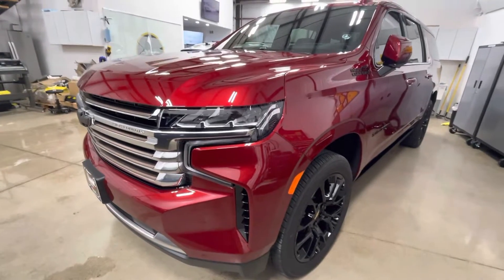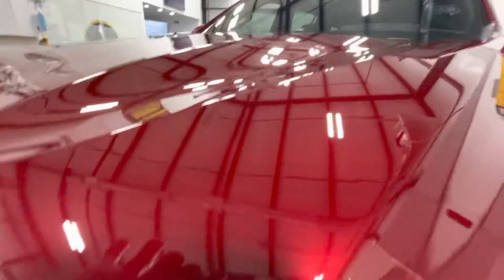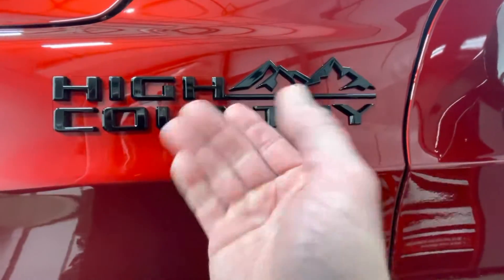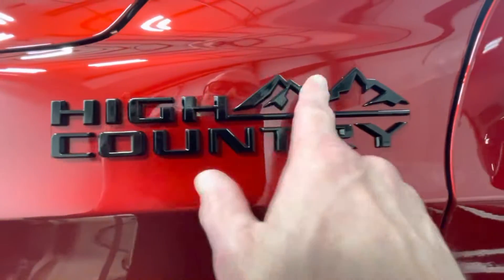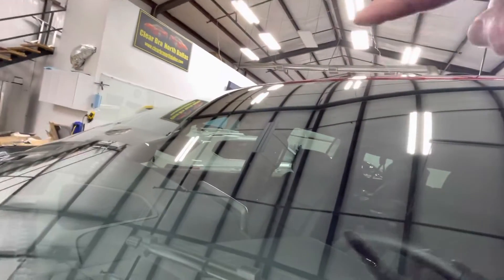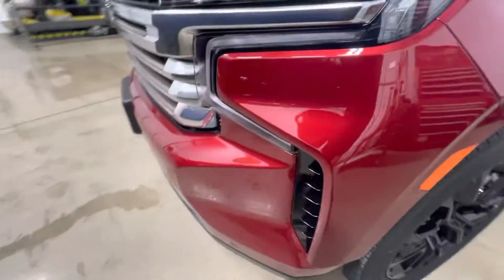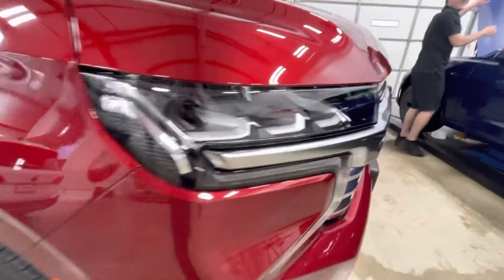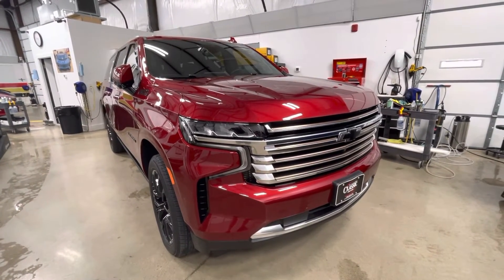2022 Suburban full front XPEL Clear Bra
2022 Chevy Suburban full front with XPEL Ultimate Plus paint protection film.